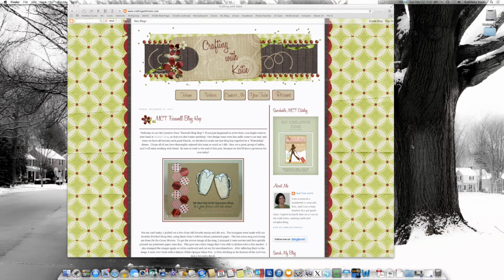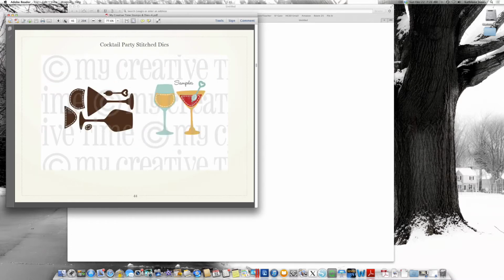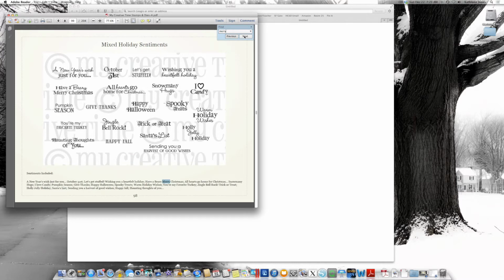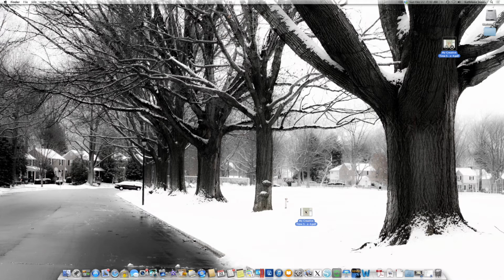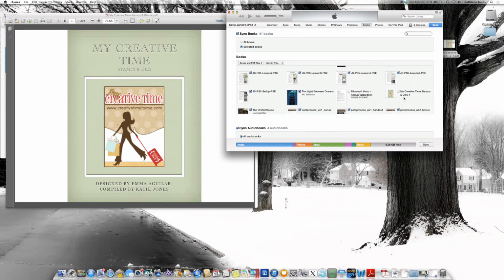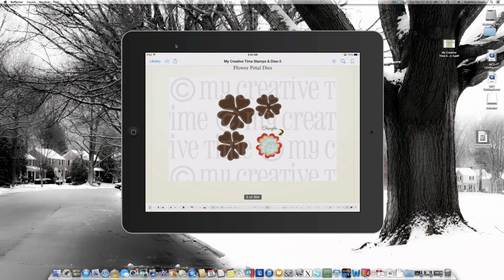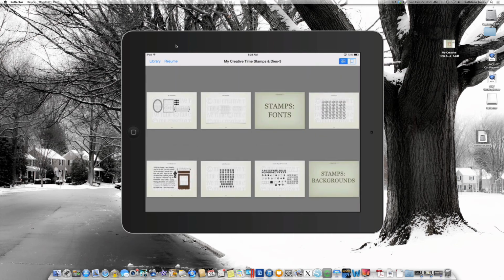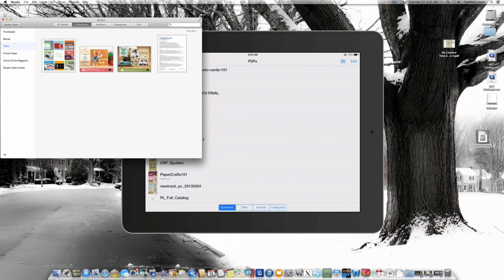Searchable My Creative Time Catalogue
Learn how to download and use my searchable My Creative Time catalogue on your desktop or an iPad (and possibly another tablet device).  Find that exact sentiment you are looking for!